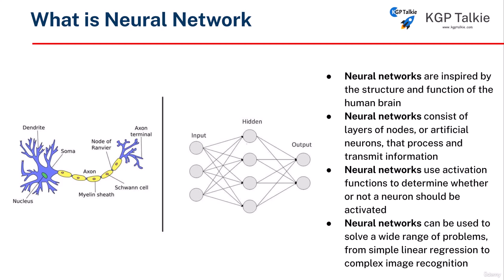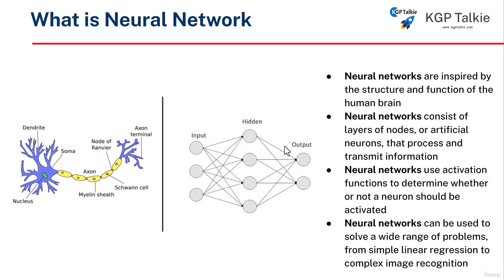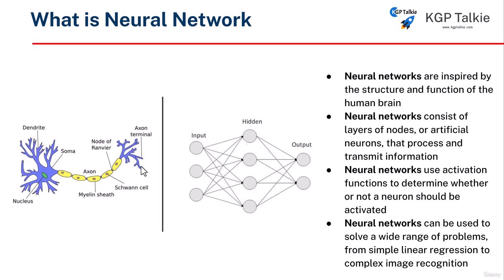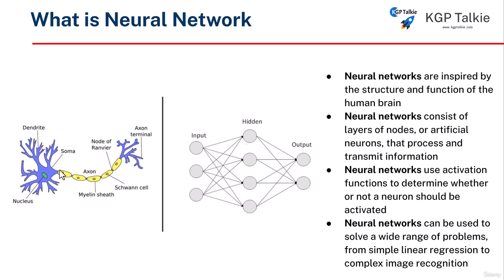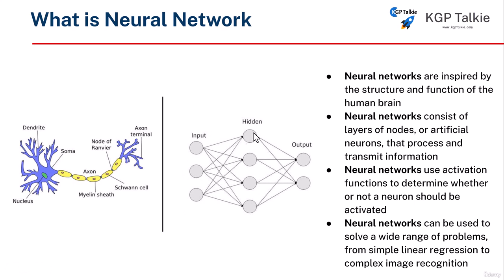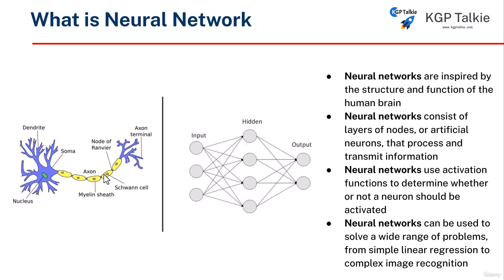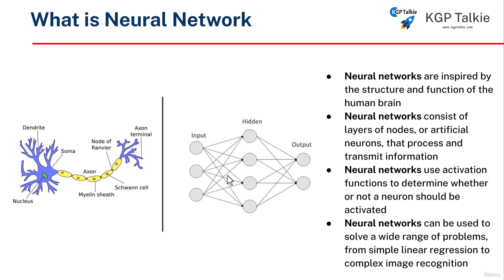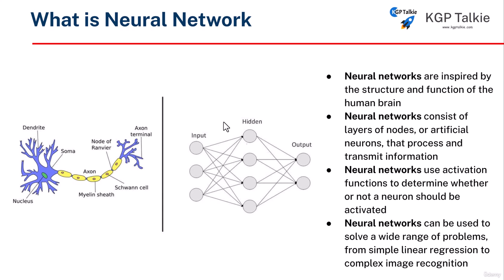Unraveling the Essence of Neural Networks in Machine Learning | Lecture 25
Title: "Unraveling the Essence of Neural Networks | Lecture 24"

Description: Welcome to Lecture 25 of our Machine Learning series, where we embark on a journey to understand the core of Neural Networks. In this session, we'll delve deep into the intricacies of this fundamental architecture that underpins much of modern artificial intelligence.

🔹 Introduction to Neural Networks: Grasp the fundamentals of neural networks, computational models inspired by the human brain. Explore how interconnected layers of nodes mimic the process of learning from data.

🔹 Neuron Activation: Dive into the heart of neural networks by understanding neuron activation functions. Witness how these functions determine whether a neuron should "fire" and transmit information.

🔹 Feedforward Neural Networks: Explore the architecture of feedforward neural networks, where information flows in one direction through layers of neurons. Understand the roles of input, hidden, and output layers.

🔹 Backpropagation Algorithm: Uncover the powerful backpropagation algorithm, which adjusts the weights of neural network connections to minimize prediction errors. Learn how this technique fine-tunes network parameters during training.

🔹 Applications and Advancements: Witness the transformative impact of neural networks across various domains. From image recognition and natural language processing to autonomous driving, delve into real-world applications.

Whether you're new to neural networks or seeking to deepen your knowledge, this lecture will equip you with a solid foundation in understanding this cornerstone of artificial intelligence. Let's unravel the essence of neural networks together!